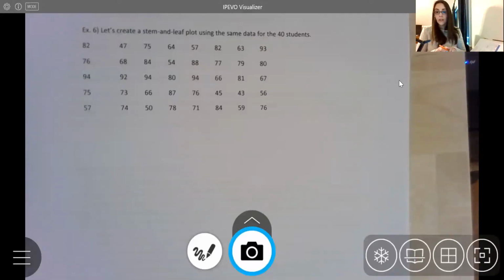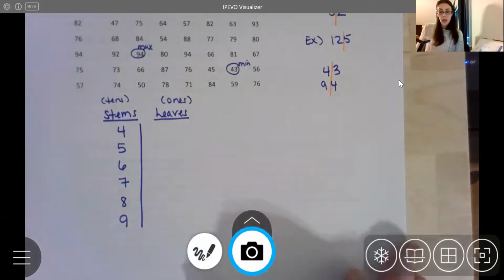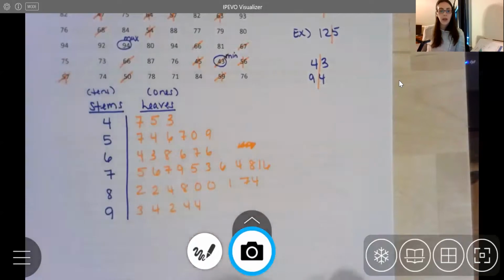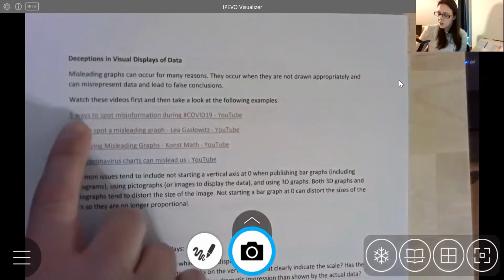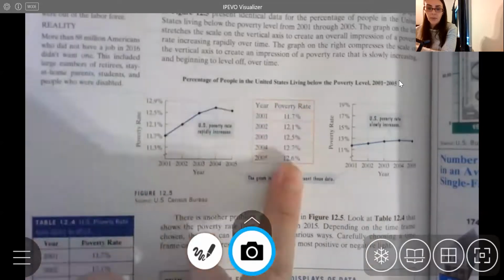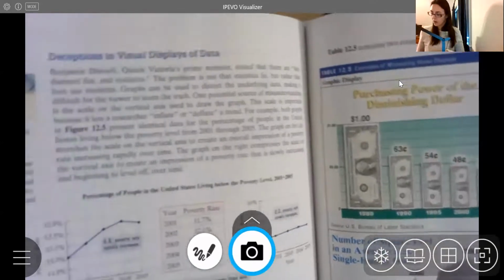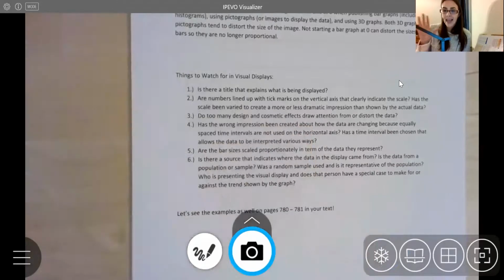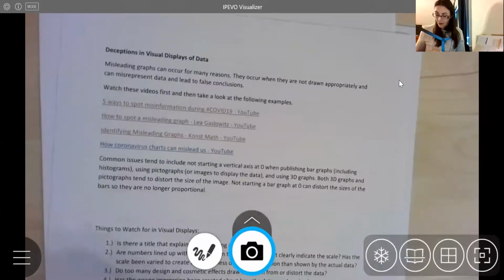MAT126 Section 12.1, Part 3 of 3